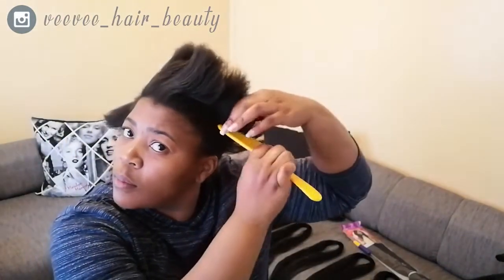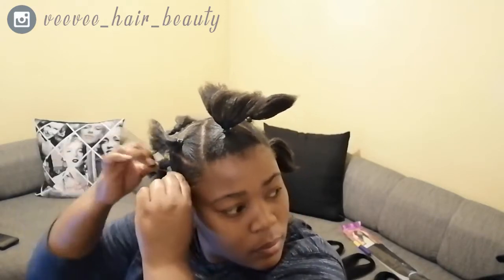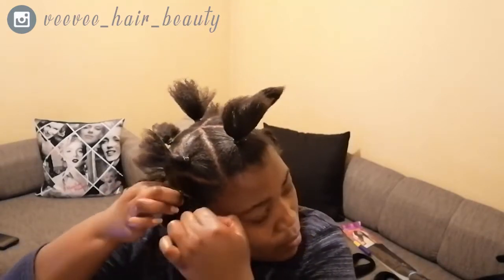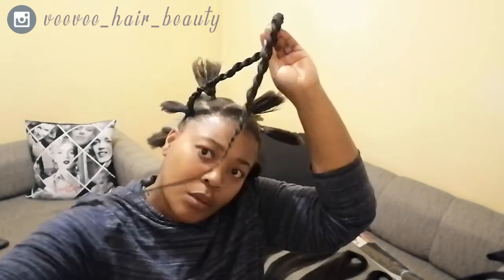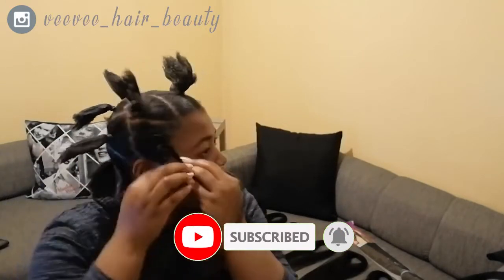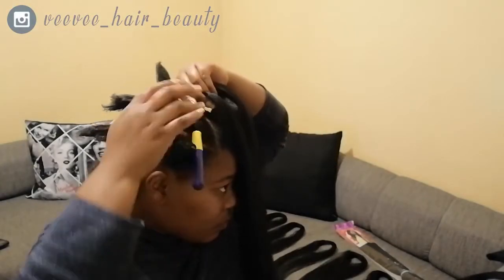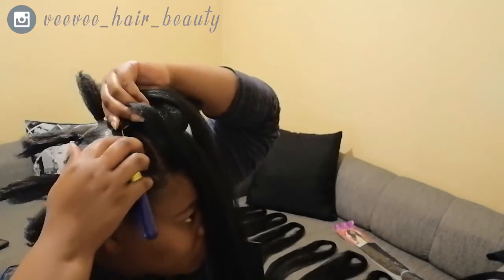DIY | Bantu Knots | Rubber Band Method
Music